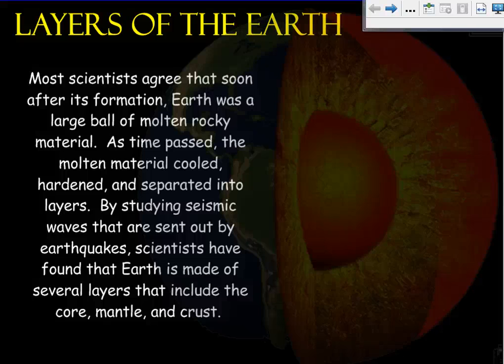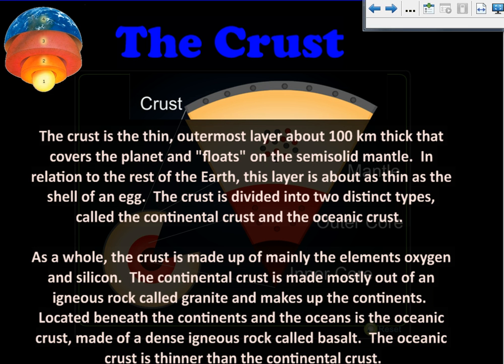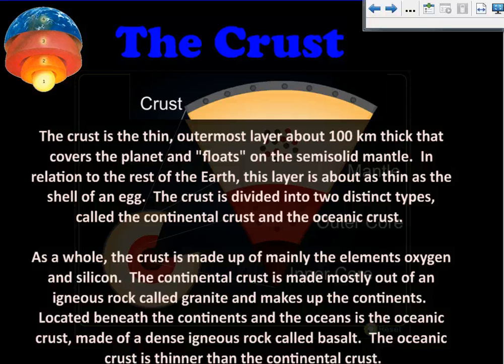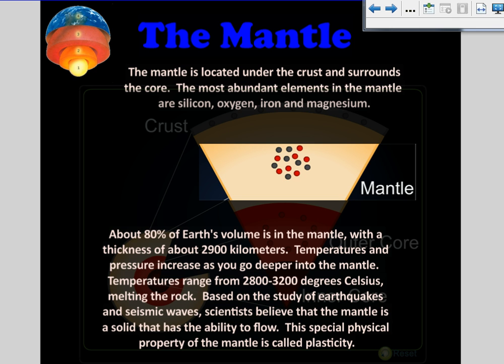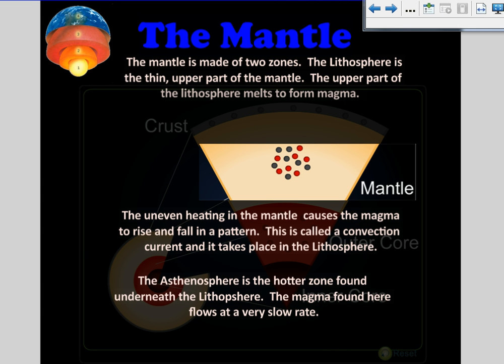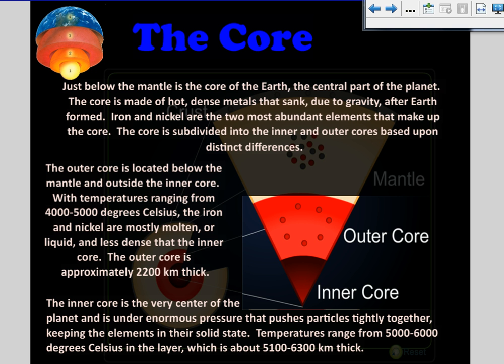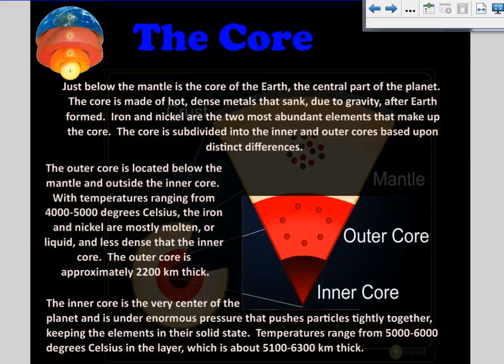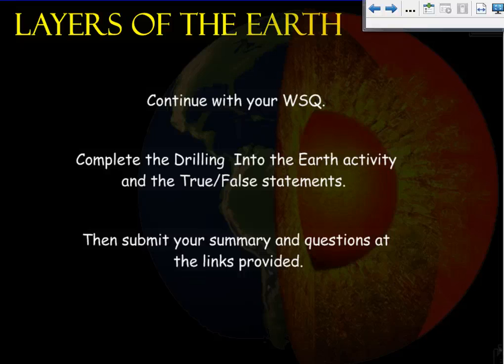Layers of the Earth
Layers of the Earth Flipped Video Lesson